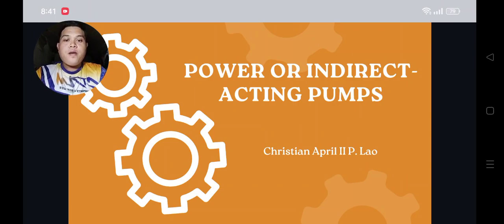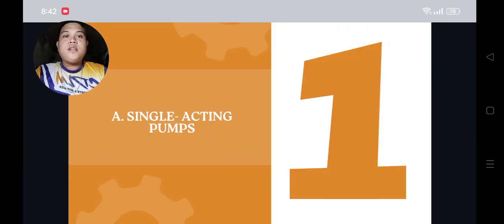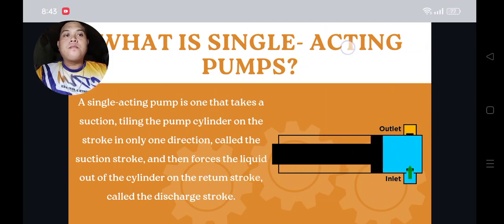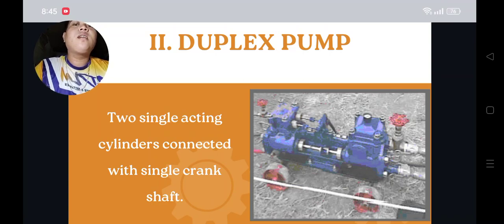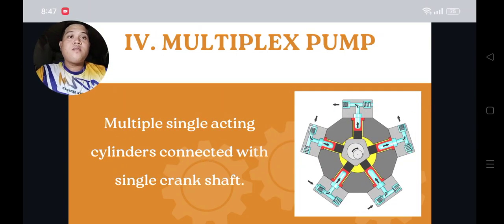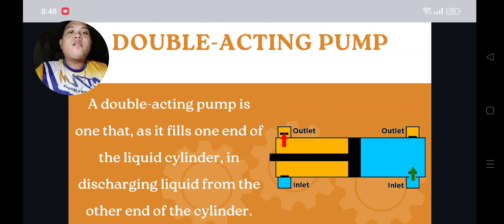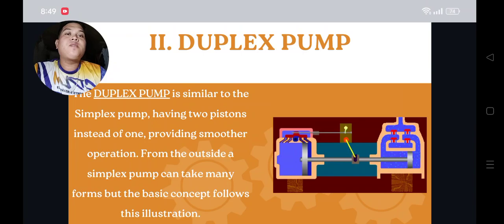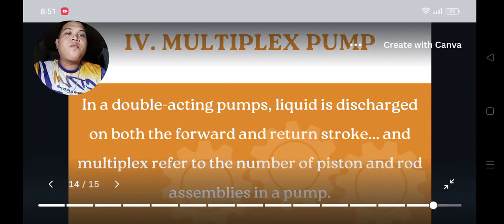Power or Indirect Acting Pump by Christian April II P. Lao